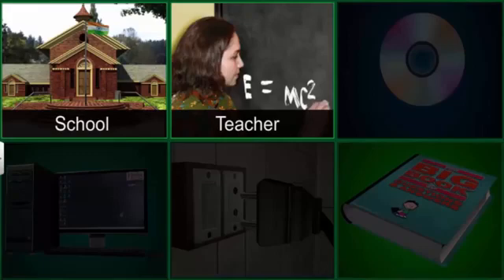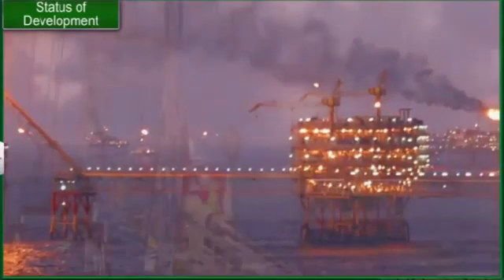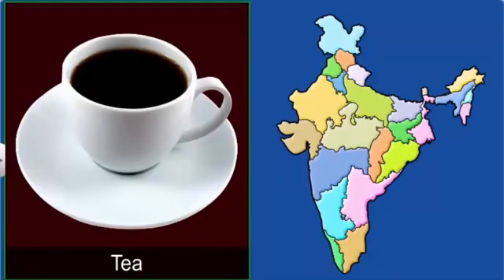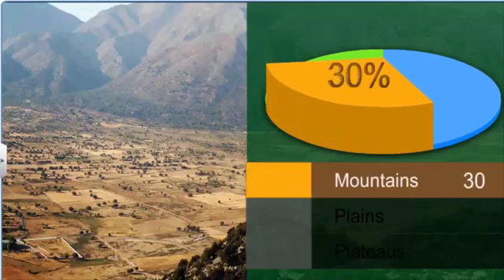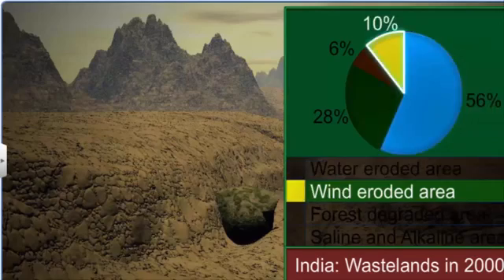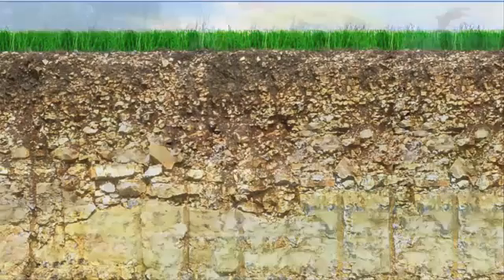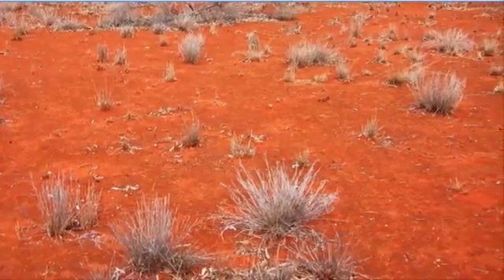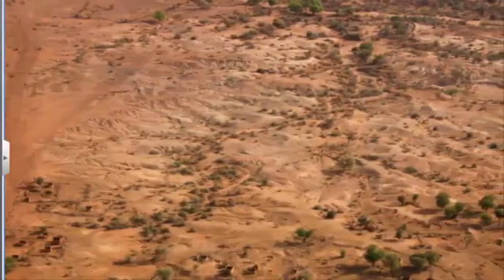Ch-1 Resources and Development, Class 10